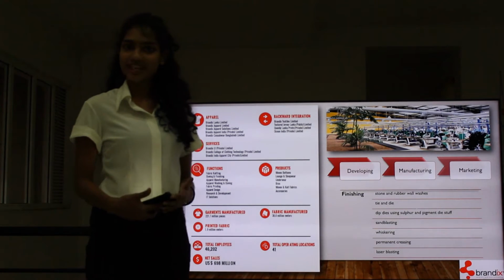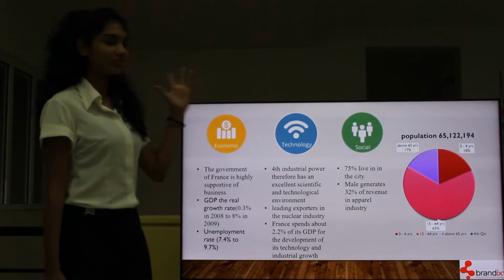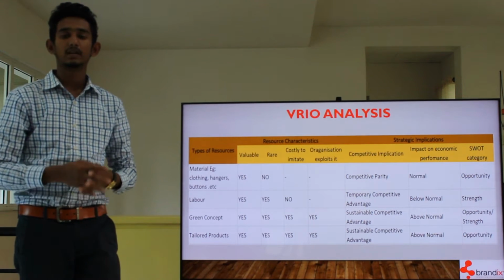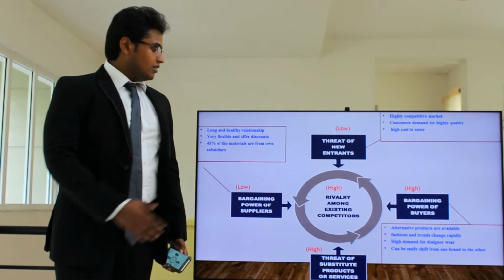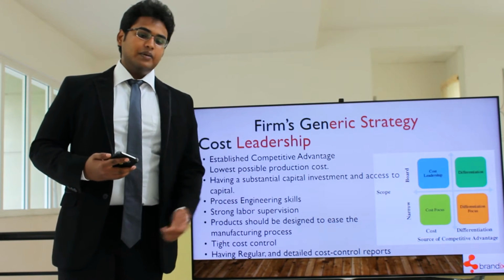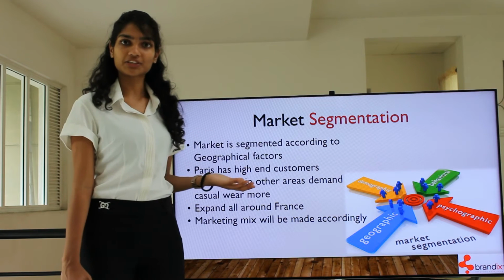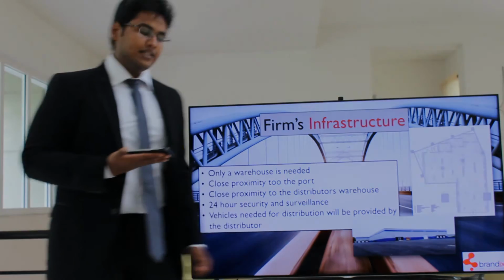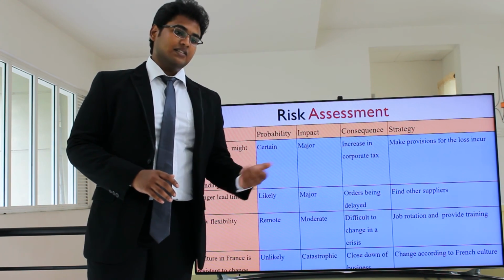proposed business plan for brandix